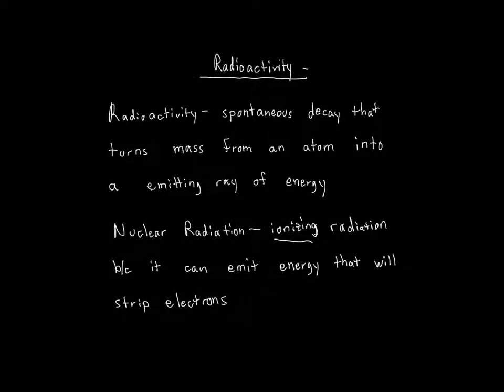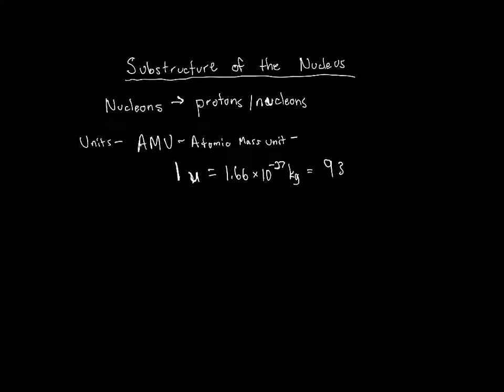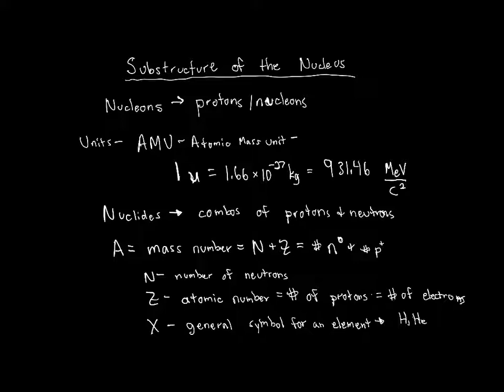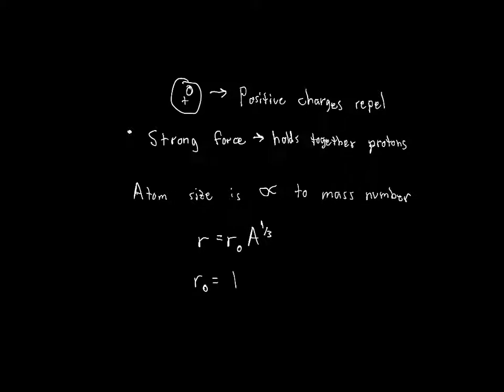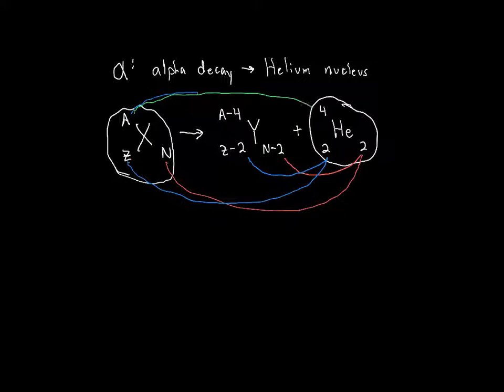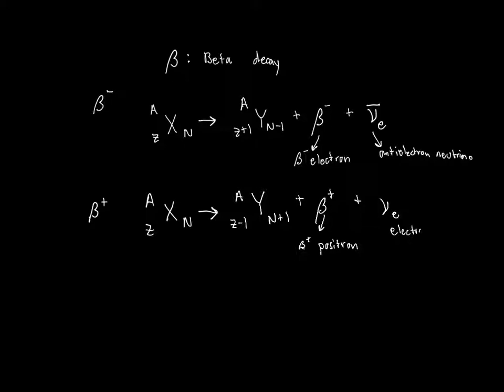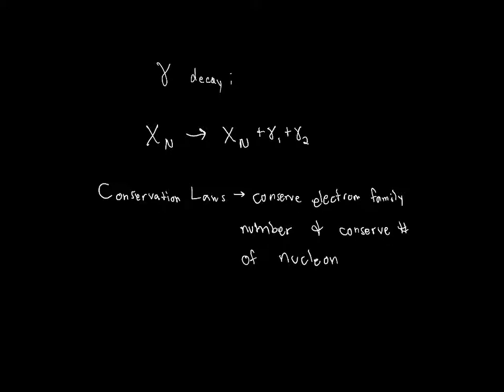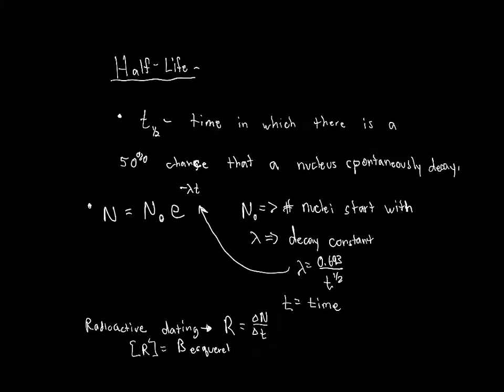PHYS162 Radioactivity Chapter 31